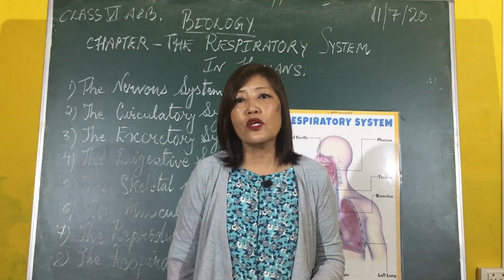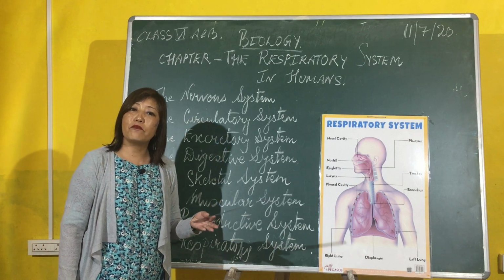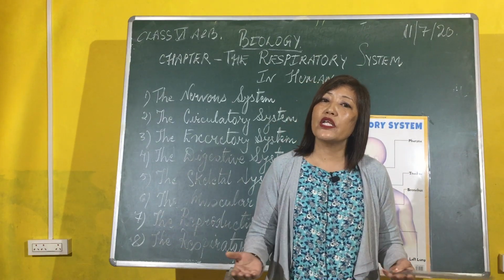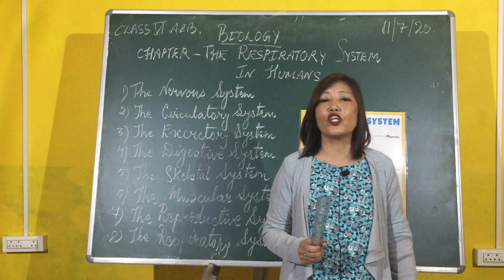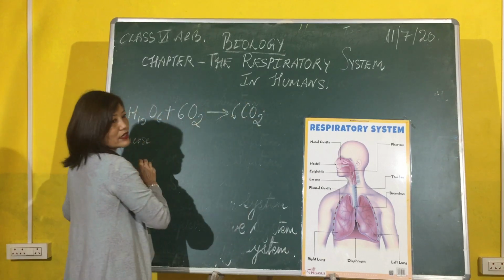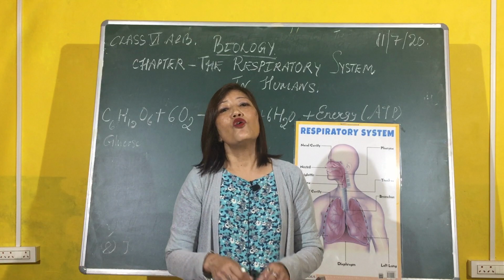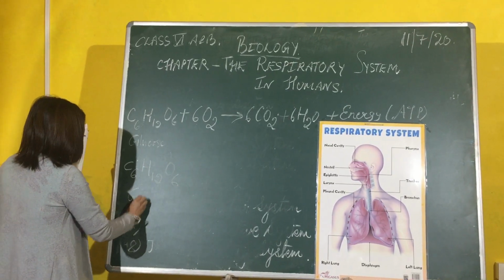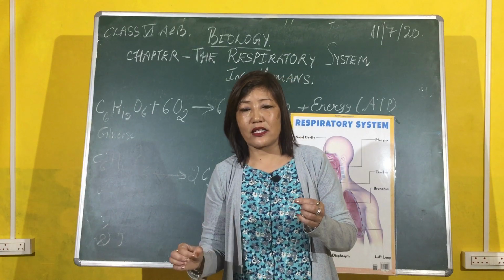Class 6 Biology chapter 5 The Respiratory system